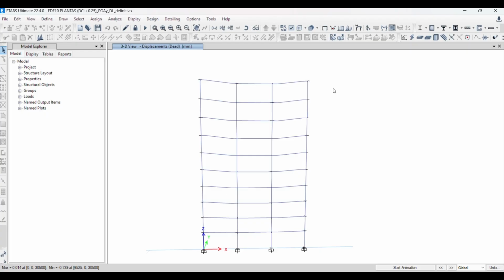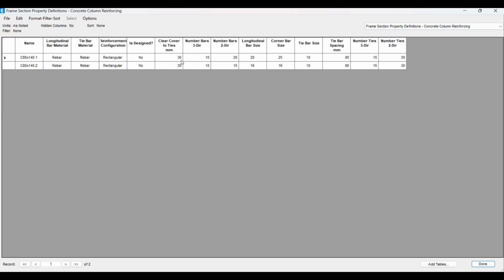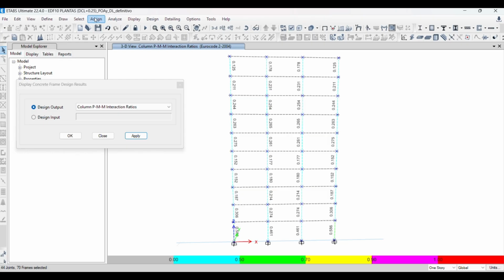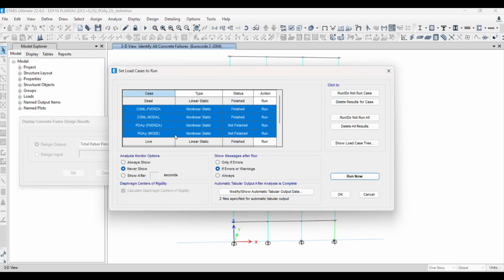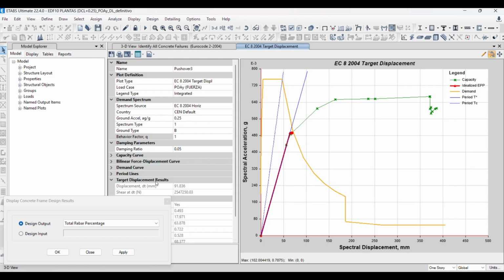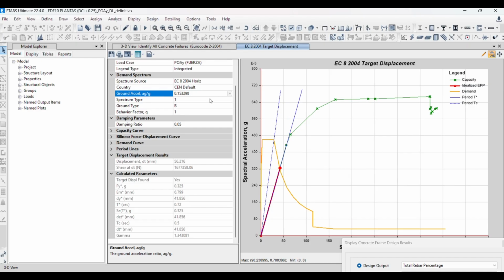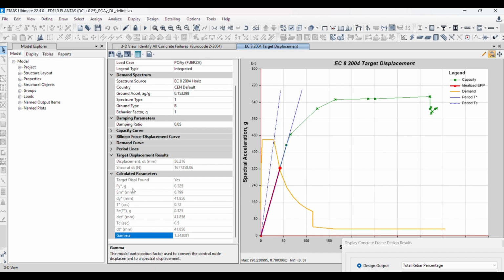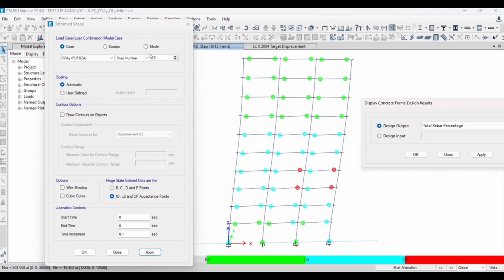Pushover Curve Analysis According to Eurocode 8 (EC8) – Step-by-Step Guide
Learn how to generate and interpret a pushover curve according to Eurocode 8 (EC8) and general Eurocode provisions. This video covers the step-by-step procedure for nonlinear static analysis (pushover) of structures, focusing on performance-based seismic design.

✔️ Topics covered:

What is a pushover curve?

Capacity curve vs. demand

Eurocode 8 requirements

Idealization of the capacity curve

Calculation of performance points

Practical application and interpretation

🎓 Ideal for structural engineers, civil engineering students, and professionals preparing for seismic assessments based on European codes.

📐 Software: ETABS / SAP2000 / OpenSees / (or specify the one you used)
📘 Based on: EN 1998-1:2004 and EC8 Annex B